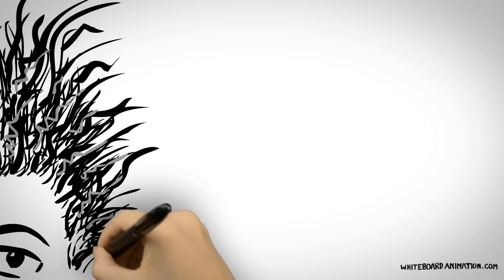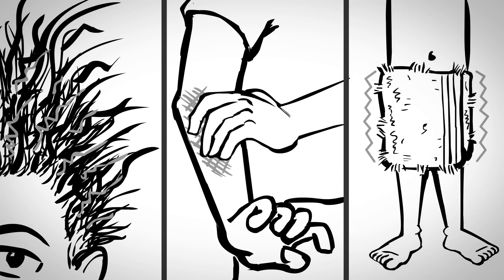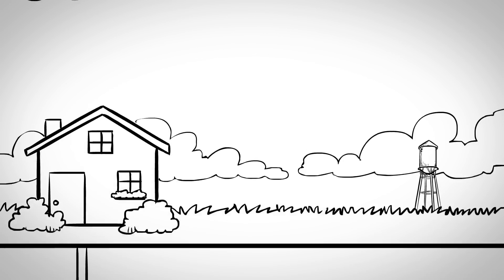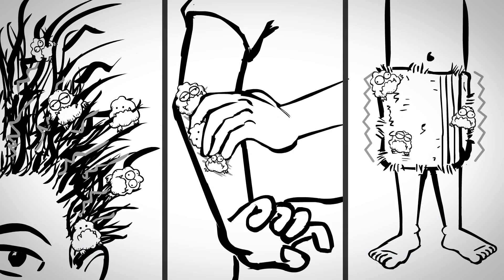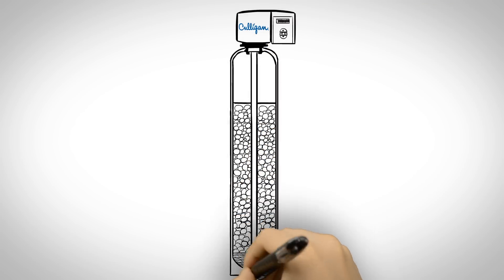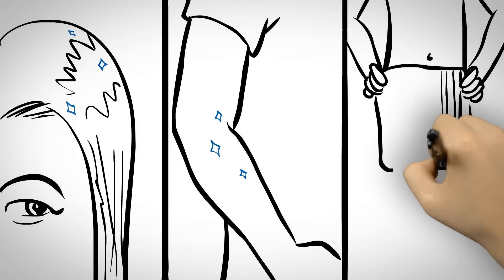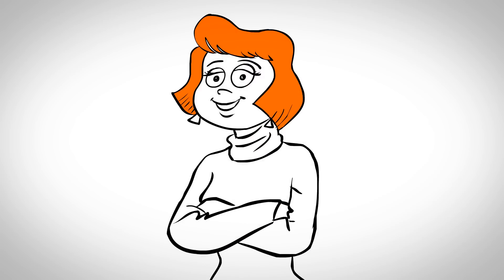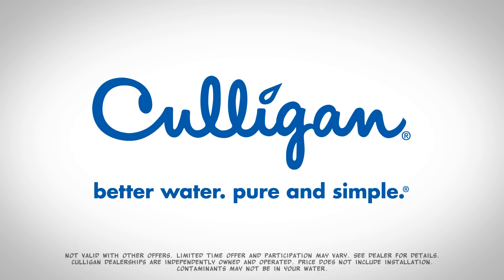Eliminate Dry Skin With a Culligan Water Softener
Eliminate dry skin, frizzy hair and rough clothes with a Culligan water softener.  Click the link above to get a Culligan water softener for only $9.95/mo for the first three months.

[Powered by Kennedy Communications]